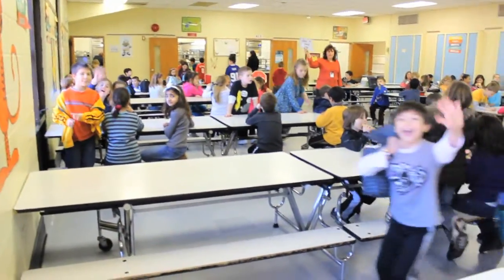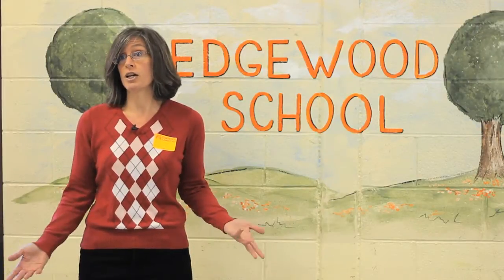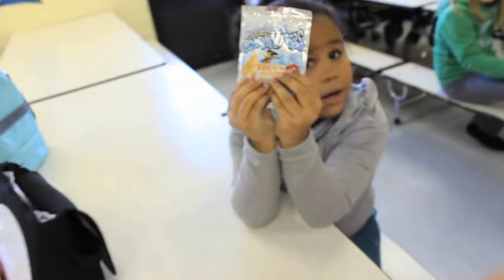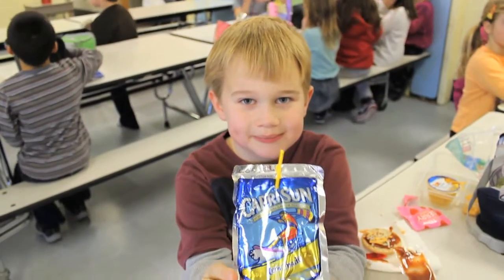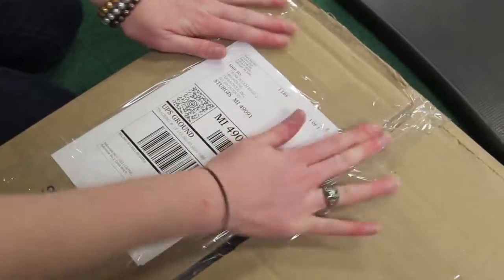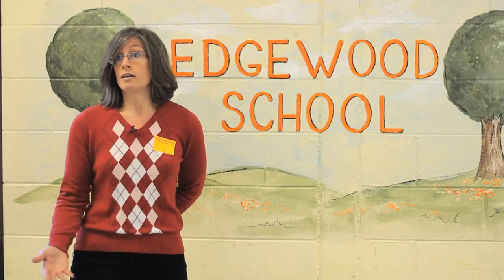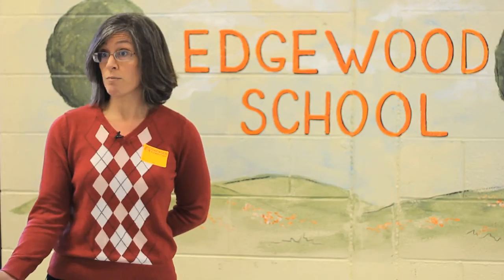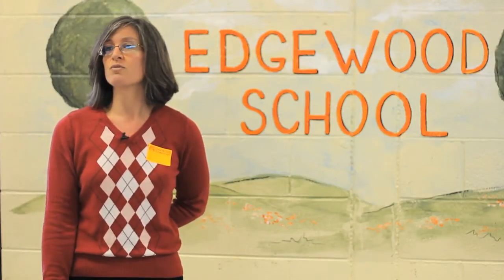Location Profile: Edgewood Elementary School